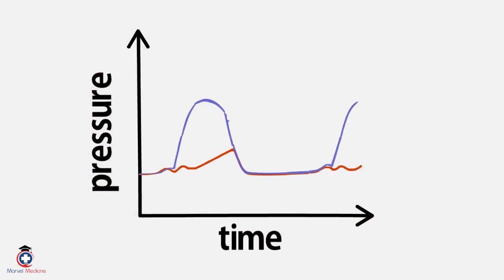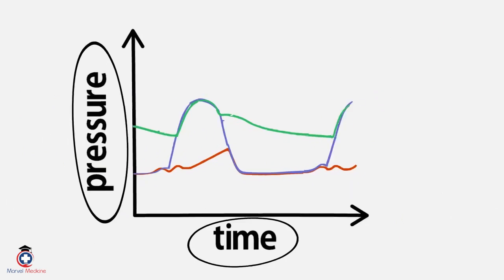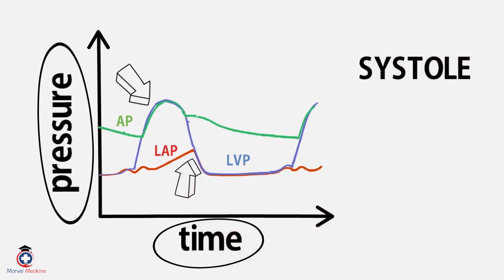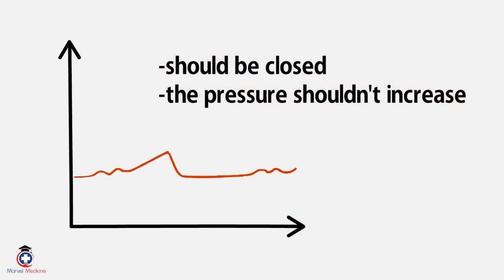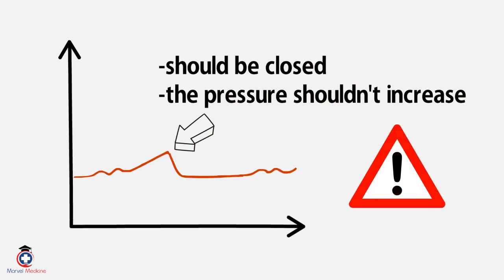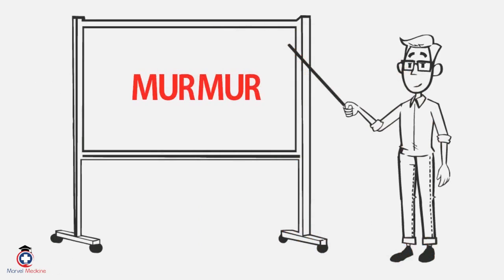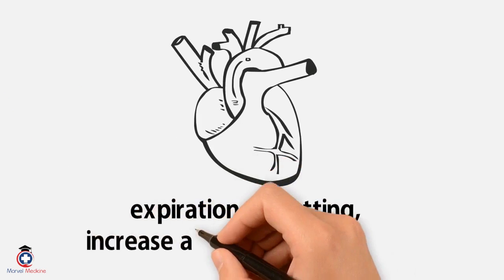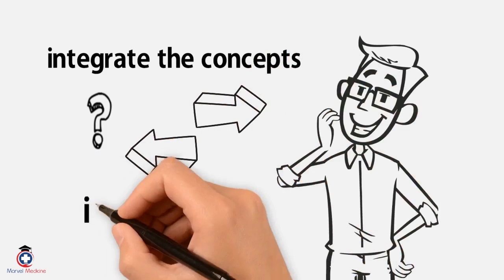Mitral Regurgitation Part 2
This is how the USMLE combines graphs with physiology concepts and tests you on them.  We go over what mitral regurgitation looks like on a pressure time graph and how to recognize it.  We break it down in a way where you understand the graph without getting overwhelmed!